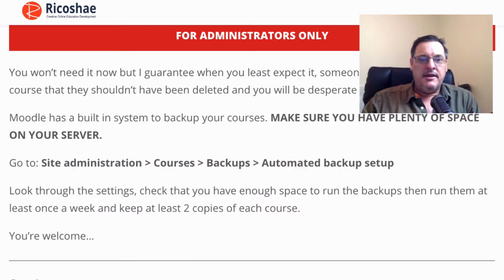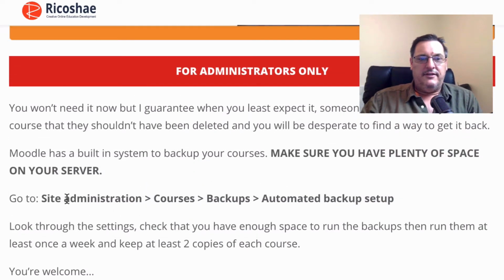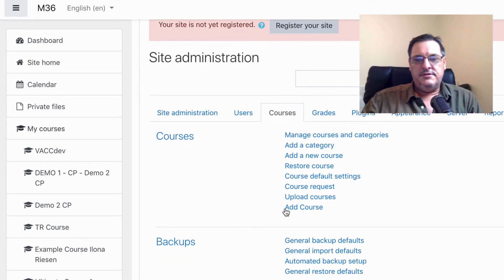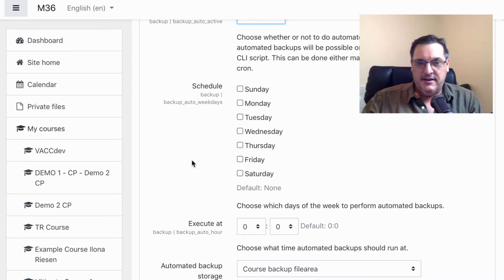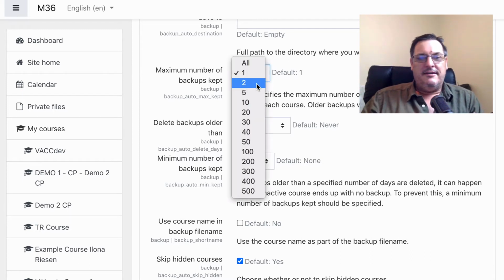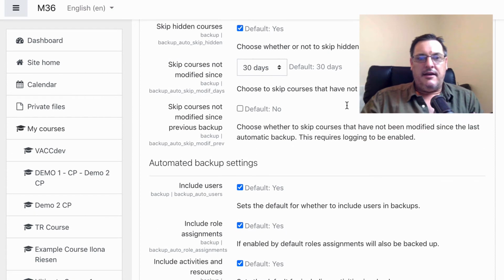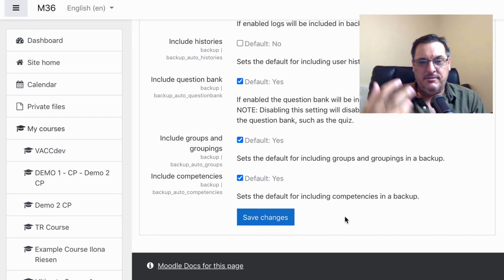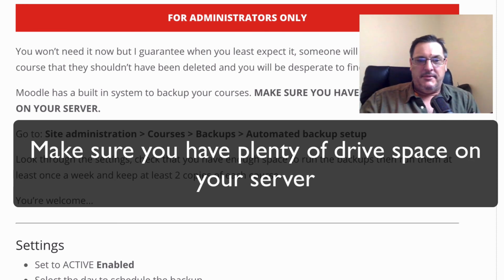MOODLE Admin Hint #7 AUTOMATED BACKUPS - Ricoshae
You won’t need automated backups now but I guarantee when you least expect it, someone will accidentally delete a course that they shouldn’t have deleted and you will be desperate to find a way to get it back.

Moodle has a built in system to backup your courses. MAKE SURE YOU HAVE PLENTY OF SPACE ON YOUR SERVER.

Go to: Site administration - Courses -  Backups - Automated backup setup

Look through the settings, check that you have enough space to run the backups then run them at least once a week and keep at least 2 copies of each course.